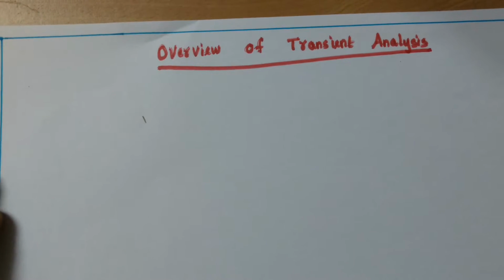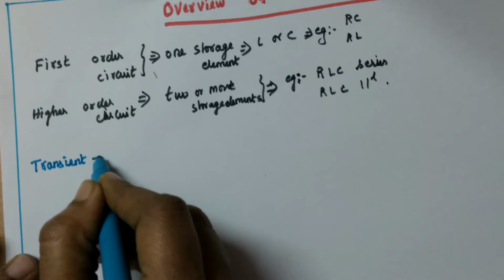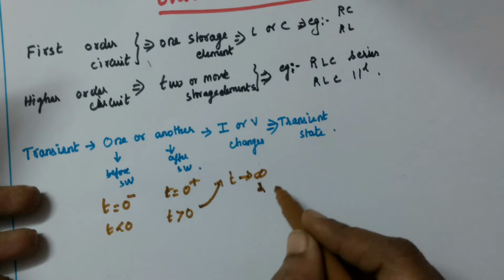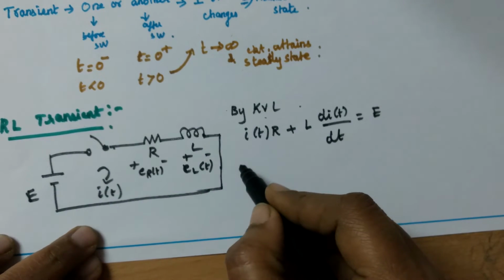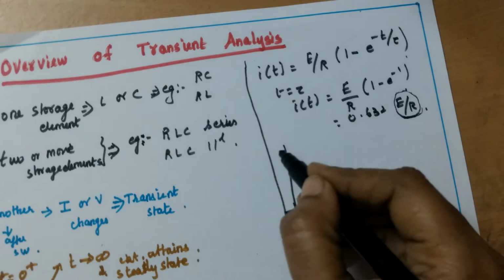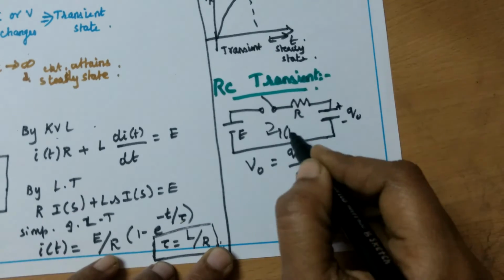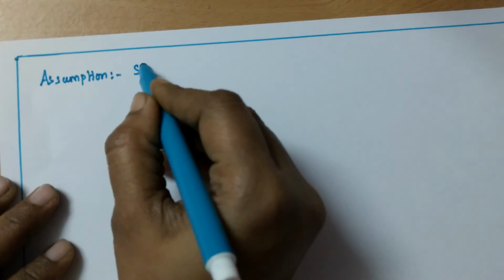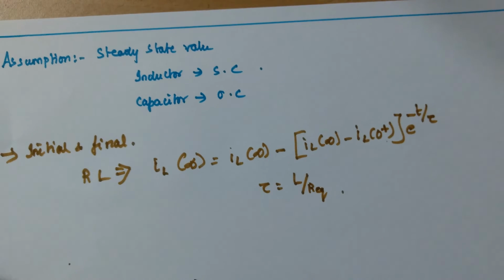Overview of RL and RC Transient analysis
basic concepts and response of current and  voltage for RL and RC Transient